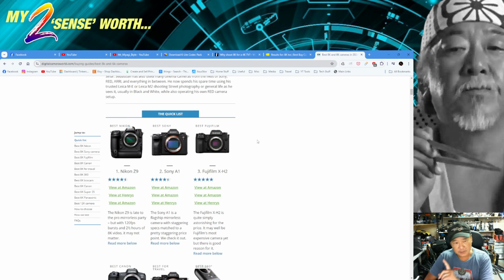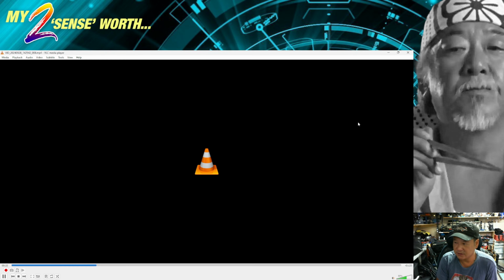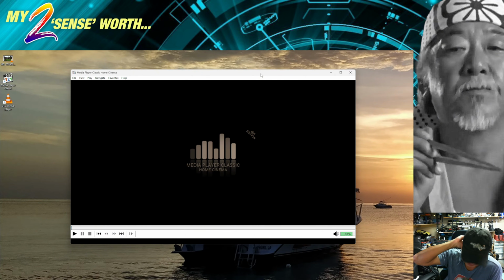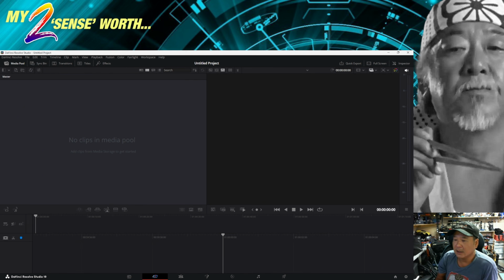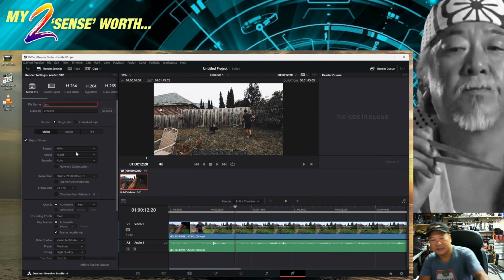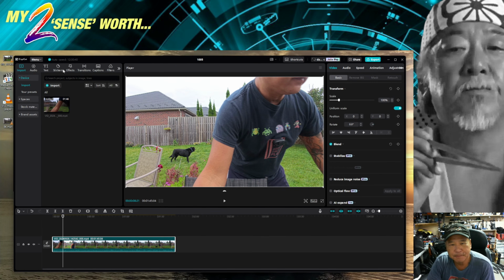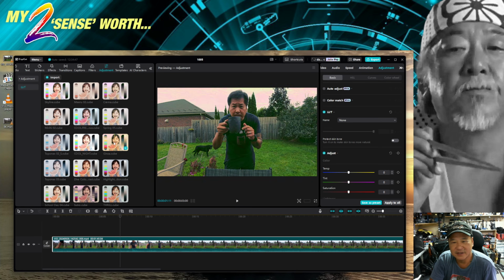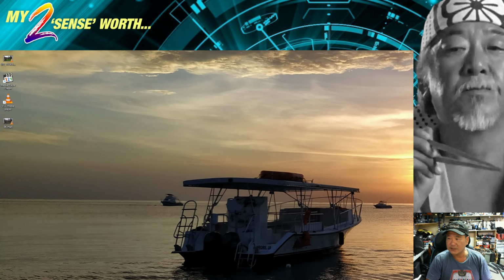Playing and Editing 8K On Your PC For Beginners!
Getting ready for the dawn of 8K video! How to fix 8K playing problems and FREE editing apps that work with 8K video!

- Why Shoot 8K for 4K TV?

Software Used For This Segment: All Free!

🔴 THIS VIDEO/REVIEW IS NOT SPONSORED OR PAID BY ANY OF THE COMPANIES and/or PRODUCTS MENTIONED...

🔴 Some products were only sent for FREE upon MY request and NO verbal and/or written agreement with the company obligates me to make this video/review. All companies are well aware that my opinion(s) of said products will be reflected based on the likes and/or dislikes from MY use and not others! ALL videos were created voluntarily by me with complete control and discretion and with NO interruptions by the company. Conclusions are based on my findings and my views alone. My mission is to share MY experiences, good or bad on product(s) that can hopefully help you make the right purchasing decision(s). You do to your camera or buy for your camera at your OWN risk, these are things I use/do for myself and may not work the same for you!

💥 A REVIEW CANNOT BE A SPONSORSHIP AND A SPONSORSHIP CANNOT BE A REVIEW!